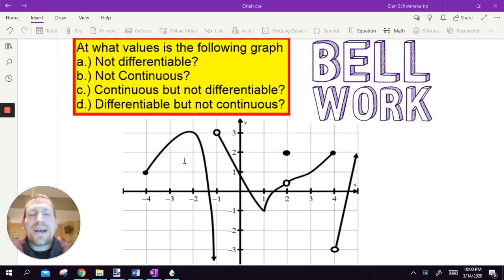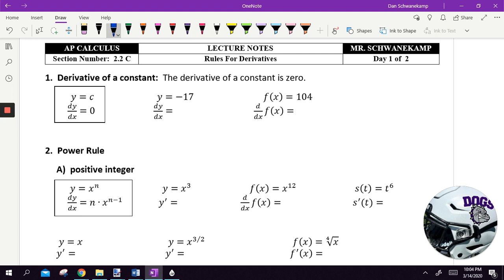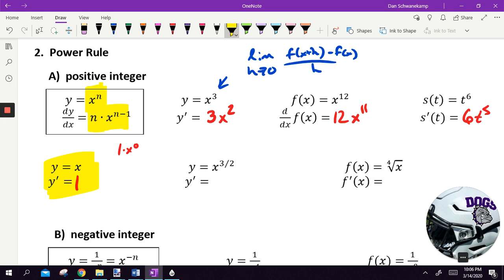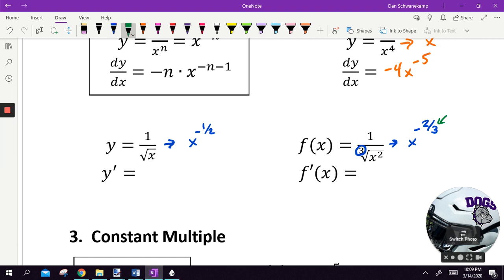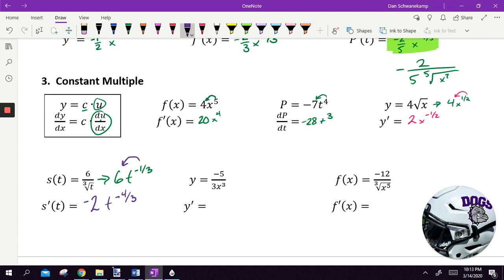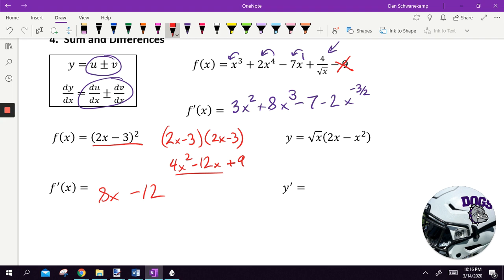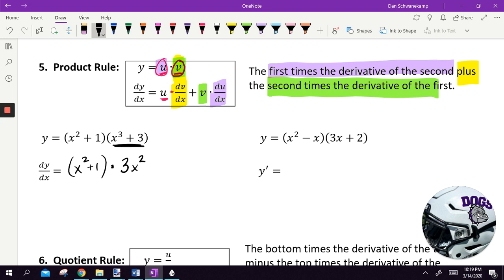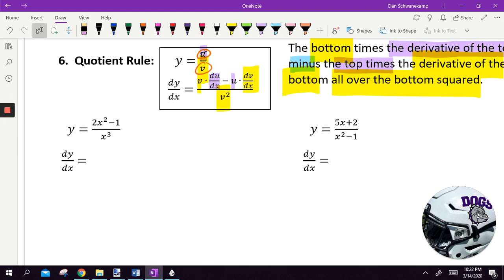Power and Product Rule!